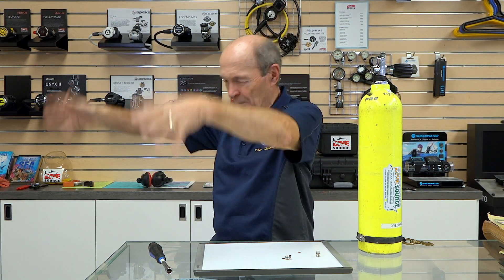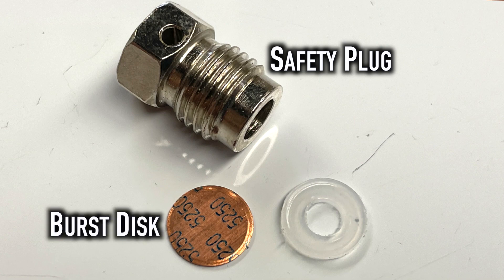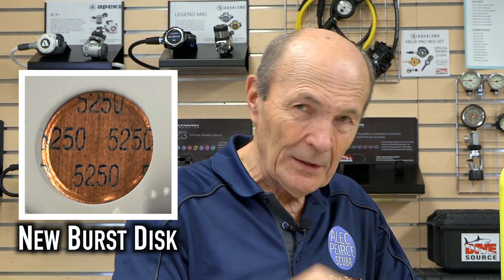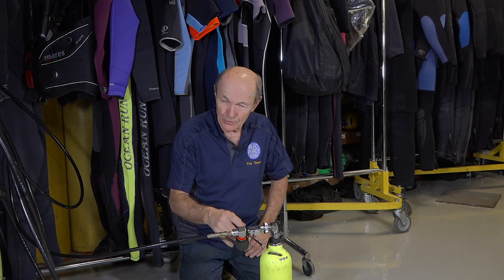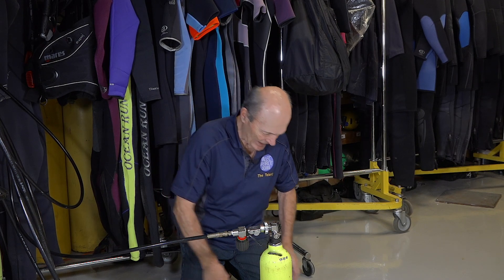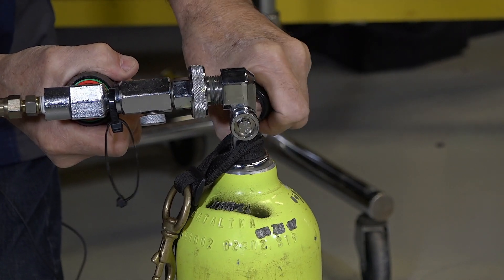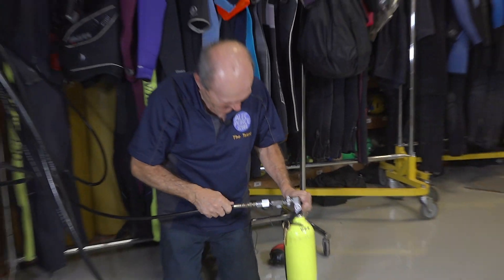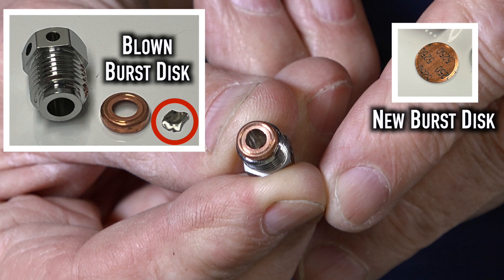Kaboom! Burst Disk Blows - Scuba Tech Tips: S14E18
Every scuba tank valve has a burst disk to prevent tanks from being overfilled but what does it look like when a burst disk fails?  Alec intentionally damaged a burst disk to show what happens when it blows.

WARNING - Do Not Try This Unless You Are  A Very Old Dive Pro.